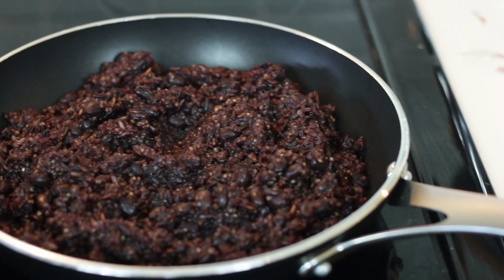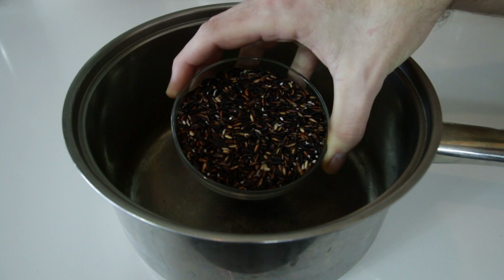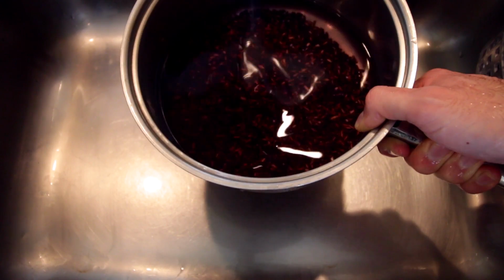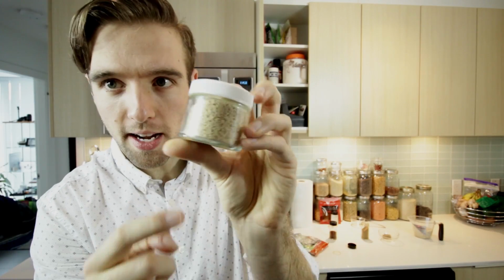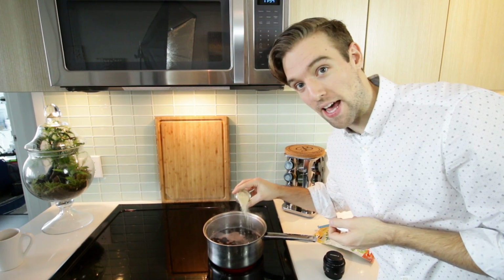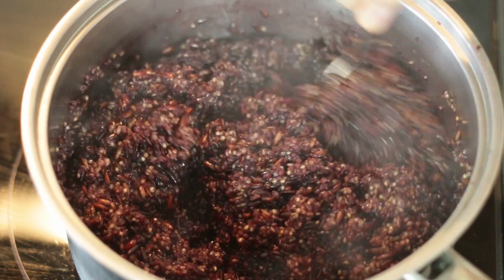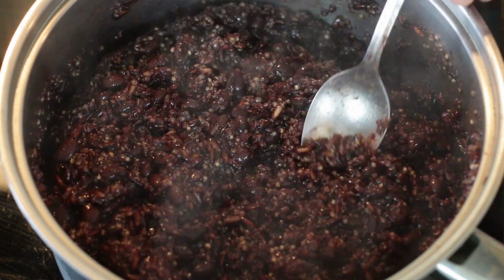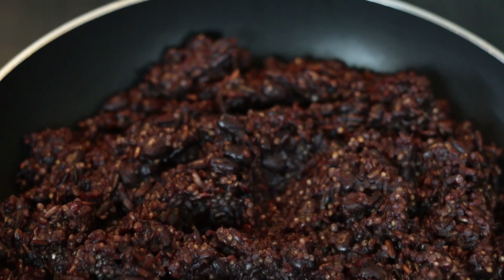Vegan Ground Beef! My High Protein Meat Substitute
I recently came up with this Vegan Ground beef, and I'm stoked on it! This is a really easy plant-based meat substitute, that works so well with fajitas, quesadillas, or tacos. It's quite high in protein, and a complete one at that!

Recipe
- 1 Cup of Black Rice (Or brown)
- 1 Cup of Quinoa
- 4 Cups of Water
- 1 Tbsp of Salt
- 1 Tbsp of MSG or Mushroom Seasoning (Optional)
- 1 Tbsp of Salt
- 1 Tbsp of Chili Powder
- 1 Tbsp of Cumin
- 1 Tbsp of Garlic Powder
- 1 12 oz Can of Black or Kidney Beans

Instructions
1. Rinse your black rice, if not already pre-rinsed. Add rice to a pot with 4 Cups of water, salt, and optional mushroom seasoning. Bring to a boil.

2. Once it reaches a boil, add Quinoa, and reduce heat to a simmer on low. As it evaporates give it a stir every few minutes. When water is nearly evaporated, add beans, and spices and mix. When water is fully evaporated it's done. This will make at least 6 servings of ground beef.

Bachelor on a Budget is cooking show to teach people how to make healthy and delicious meals affordably.

Of the 100+ videos, there are a variety of themes including Vegetarian dishes, Exotic recipes with Everyday Ingredients, Healthy Snack and Breakfast Recipes, infotainment videos such “What the Heck is MSG and Umami?!” and “10 Staple Ingredients to Enhance the Flavour of Your Recipes”

The self funded and produced show started two years ago.